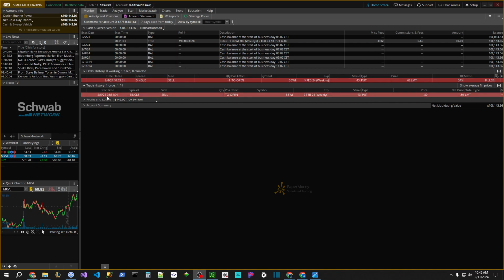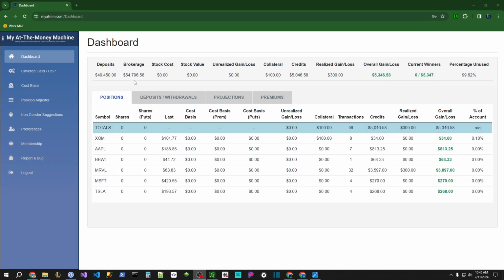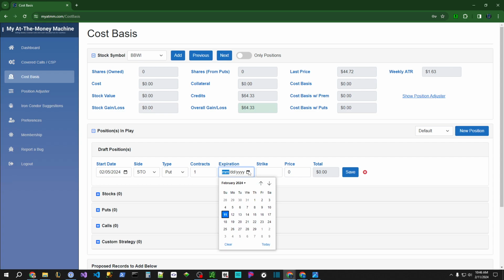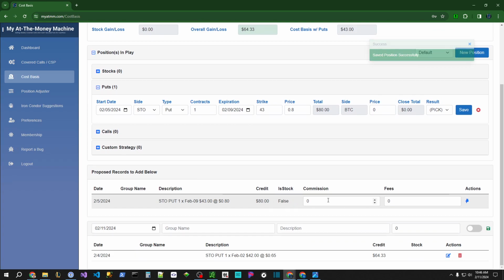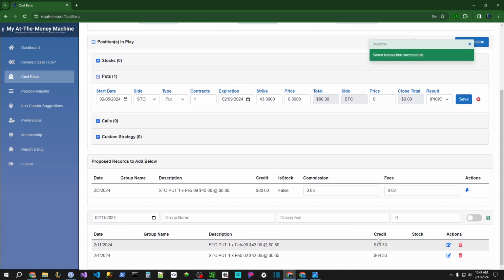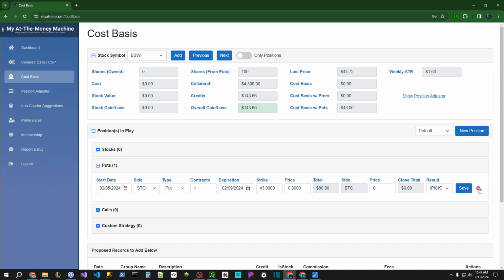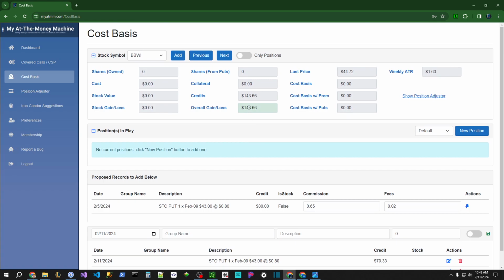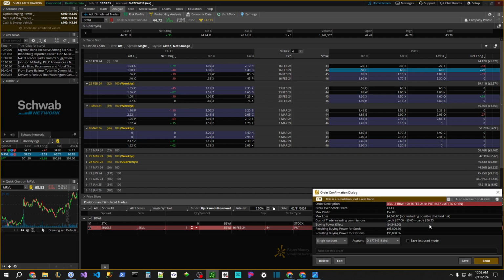ROI of 2% in a Week, Cash-Secured Put, Order Placed at $65, Filled at $80, Collateral of $4,300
We sold 1 cash secured put on BBWI, Bath and Body Works which expired worthless so we pocketed $80 for the week and we get to do it all over again this coming week.

We used $4,300 as collateral, placed order for $65, but got filled at $80, almost a 2% ROI for the week, that's 104% annualized.

Stock Involved:
Bath & Body Works (BBWI)